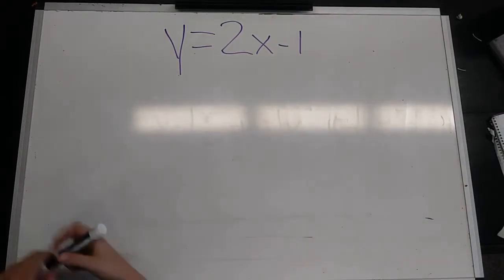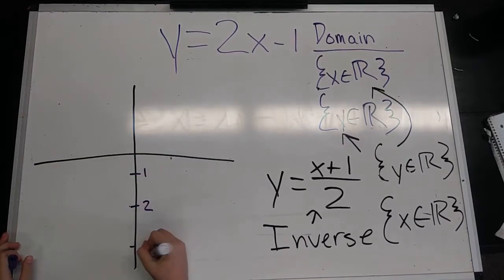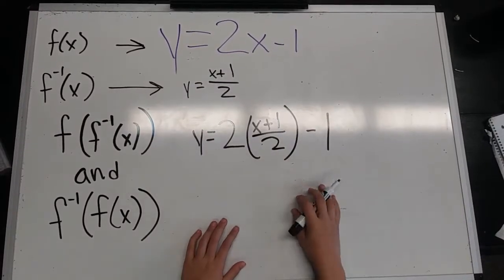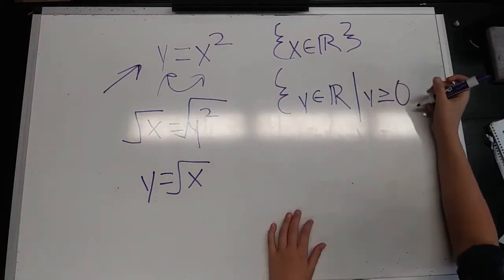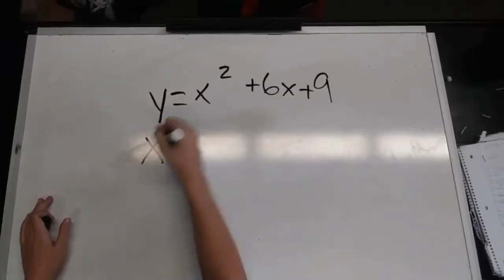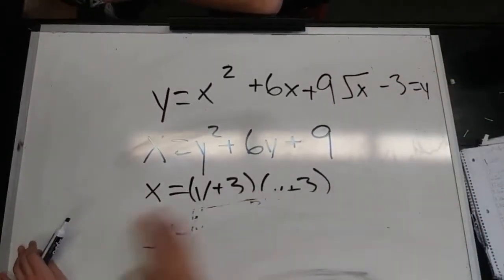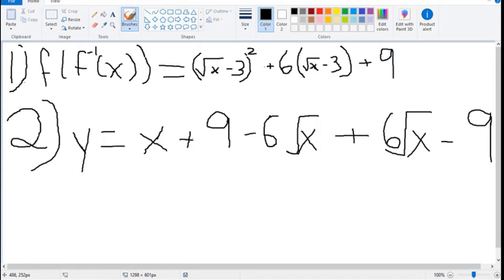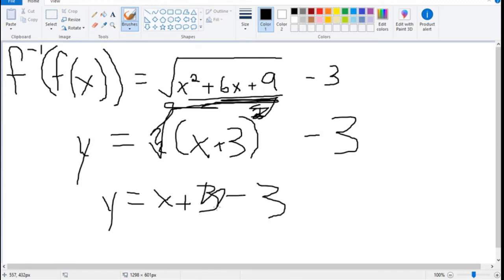What are inverses?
This is a video explaining inverses. Also, if the audio is bad, I blame Openshot :(